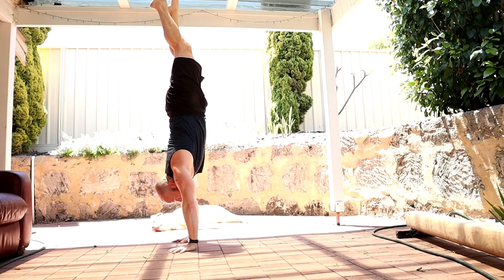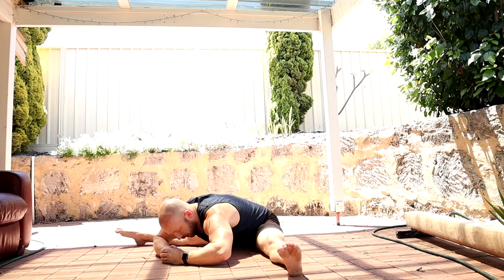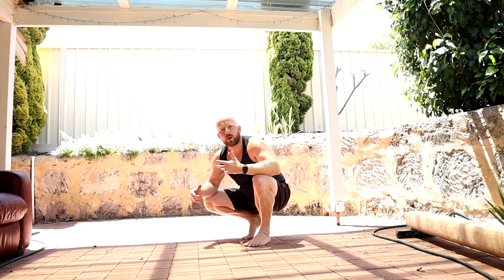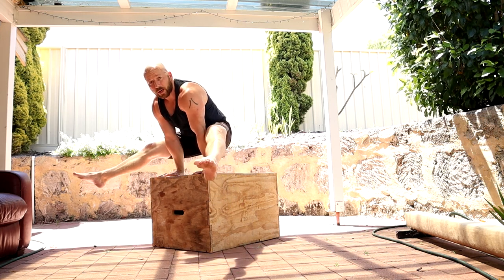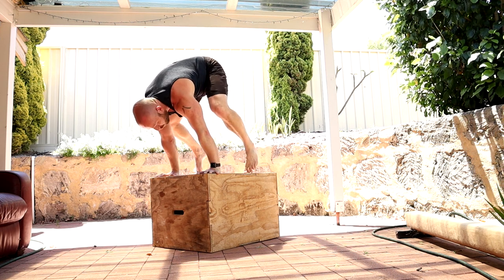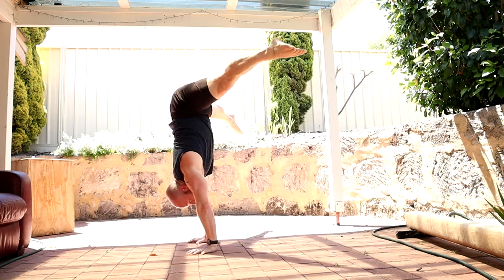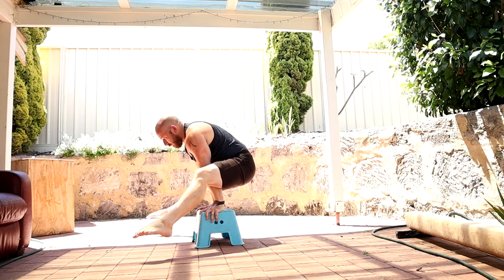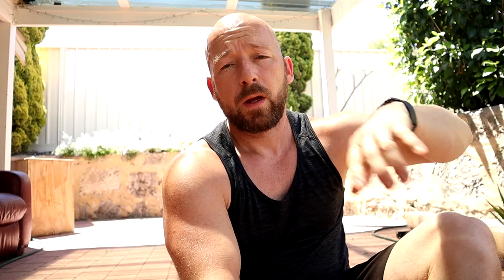UNLOCK Stalder Press to Handstand with Eccentric Straddle Press to L Sit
Eccentric Stalder Press is a great way to assist in leaning the full Stalder Press to Handstand. In this video I show how I teach the drill by breaking into small components: The Eccentric Straddle Press to Handstand, Transition to Straddle L Sit and the Straddle L Sit Hold.